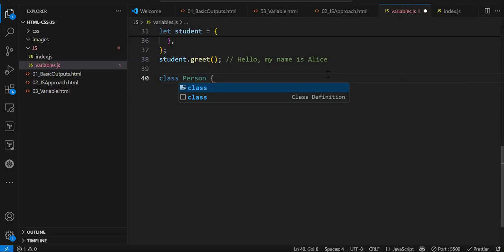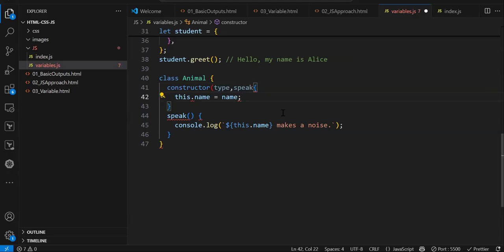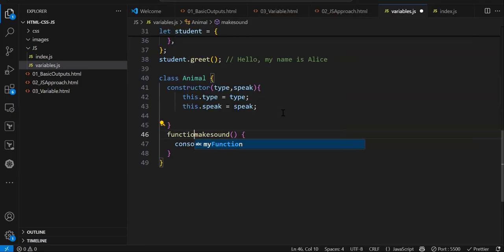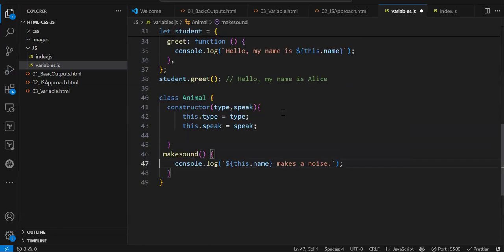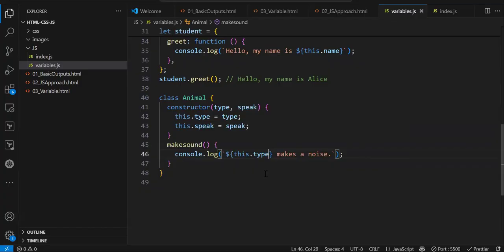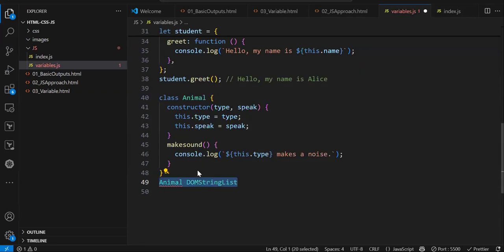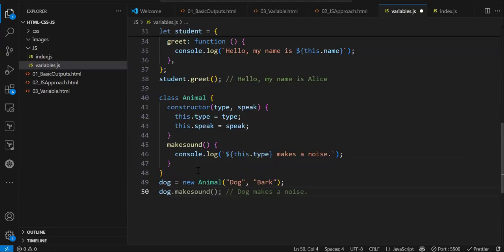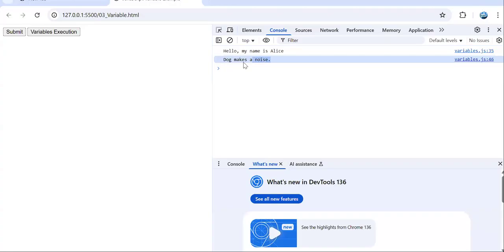17 Class Data Type in JS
Class is a userdefined data type